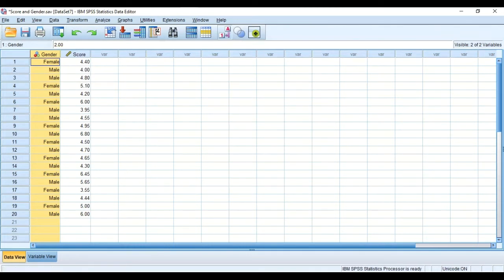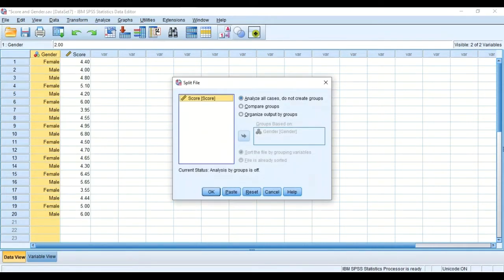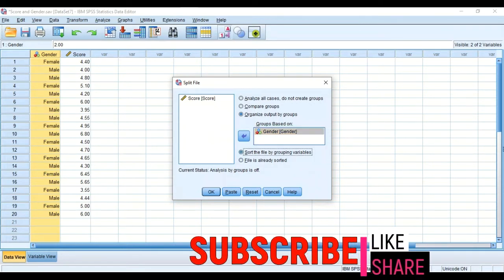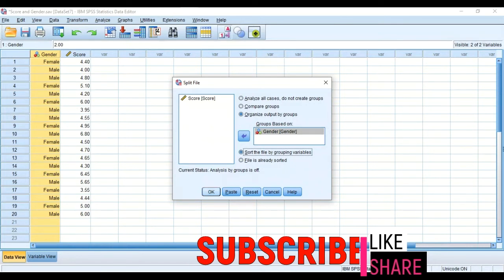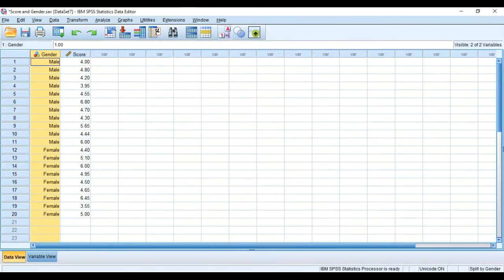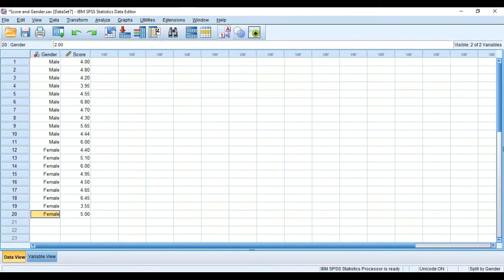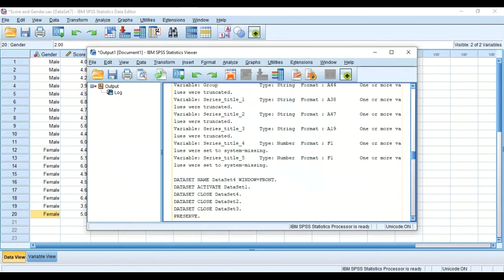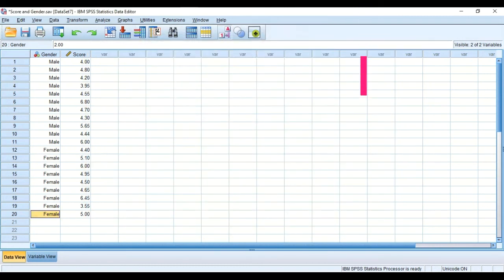How to split a file in SPSS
In this video, you will learn with ease how to split a file.
In other to run a test on two or more separate subgroups, you must split them.